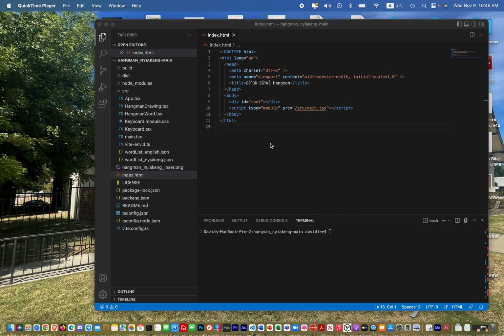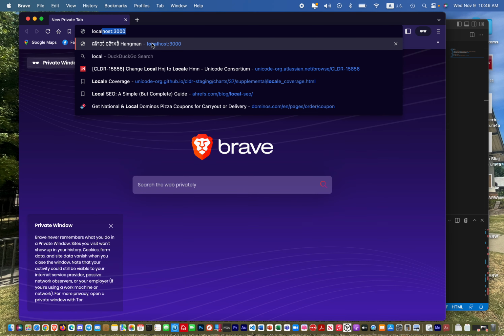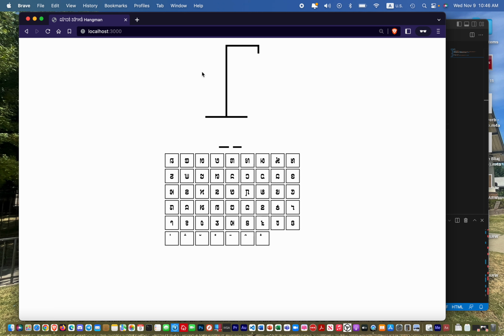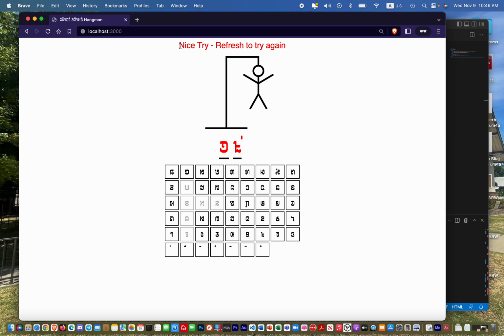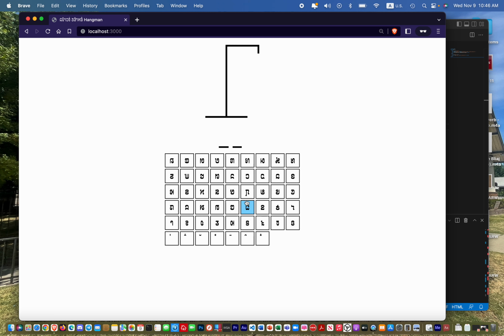Nyiakeng Puachue Hangman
Hopefully will deploy a working copy soon.

Please comment on here if you guys would like a certain Nyiakeng Puachue words on the dictionary list.